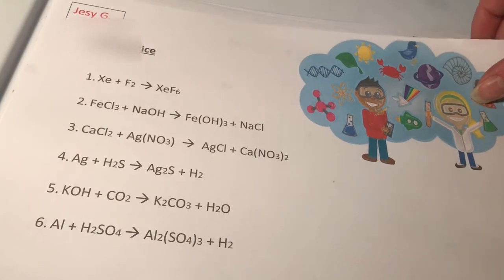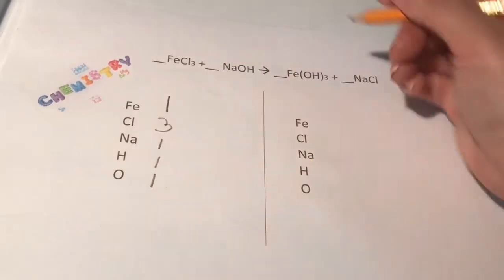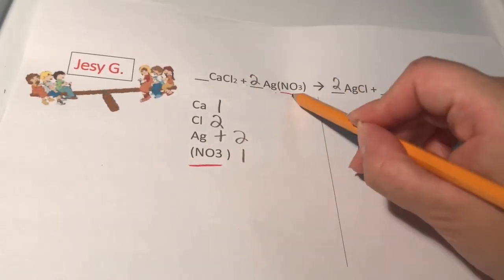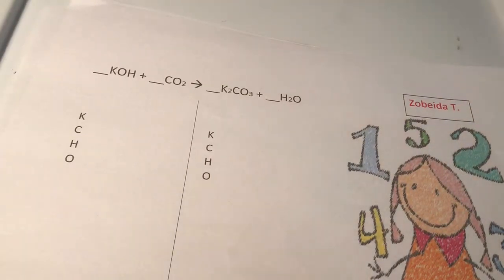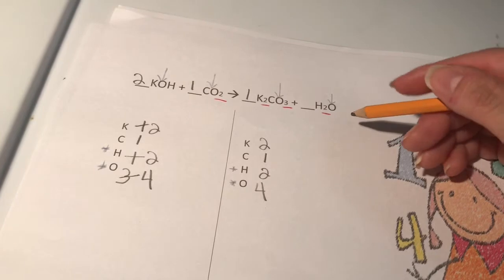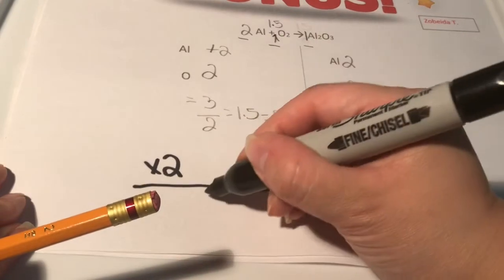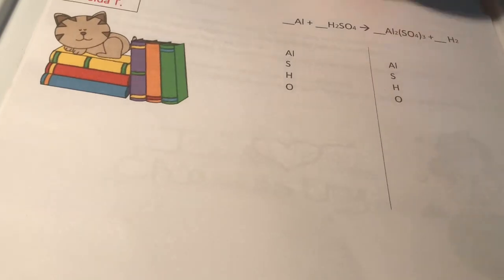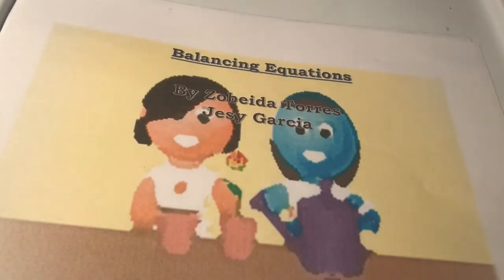General Chemistry | Balancing Chemical equation Tutorial | Practice Problems | Eggy The Math Egghead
Hey Guys

This channel will have videos focusing on Mathematics and Chemistry. This Video is focused on the balancing equations.

 I will post on a different Chemistry topic dealing with general Chem upon request for the month of January 2019 to prepare all of you for the beginning of the semester